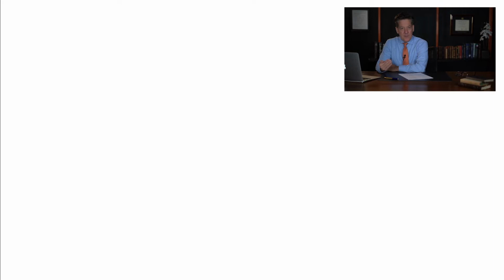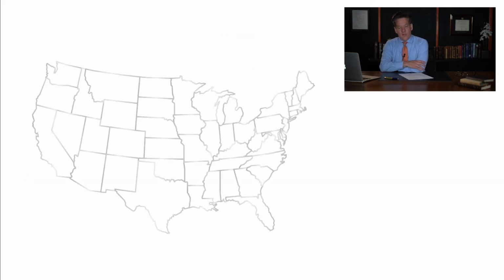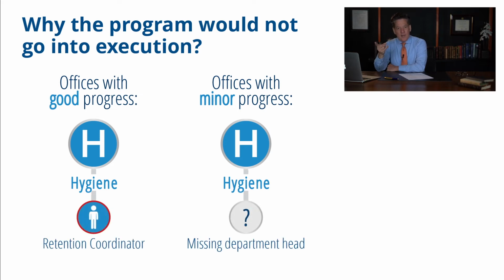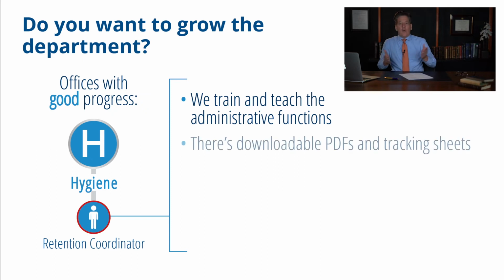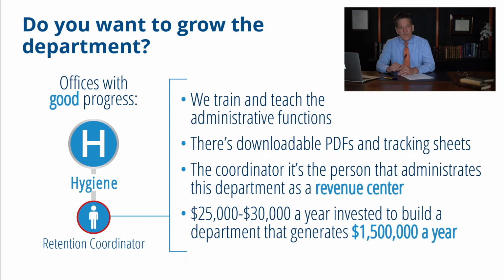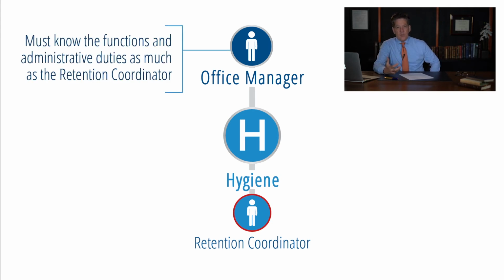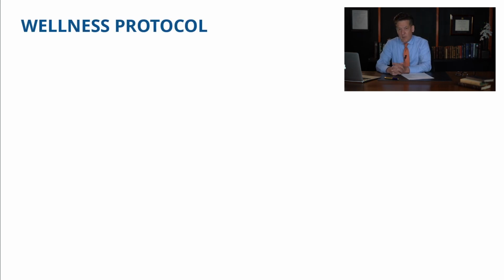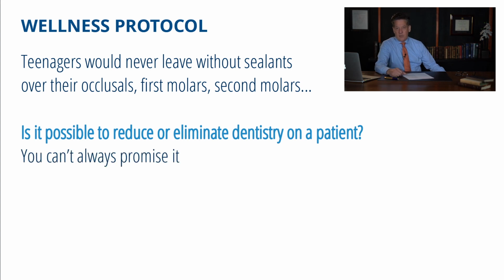Dept of Hygiene Purpose